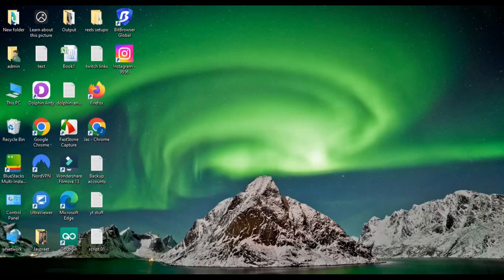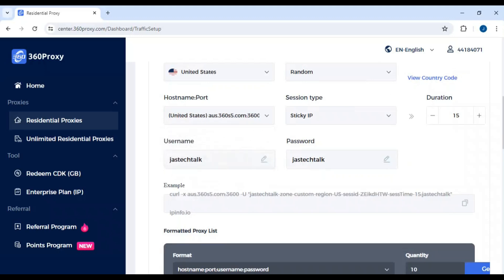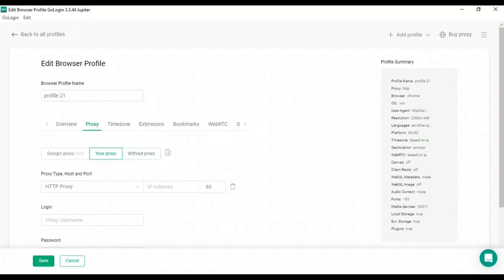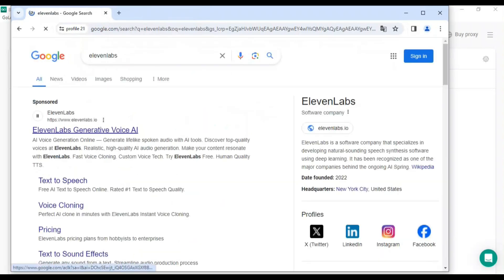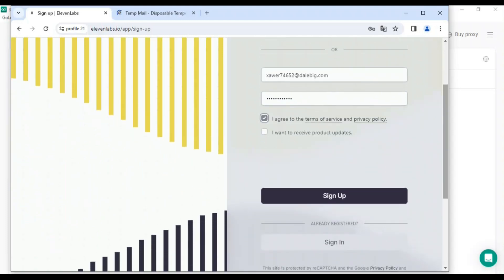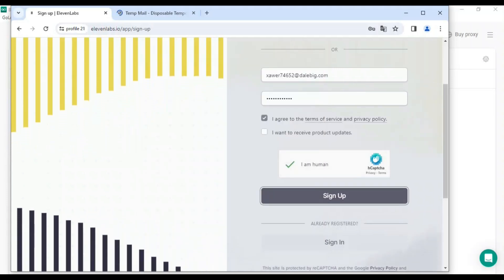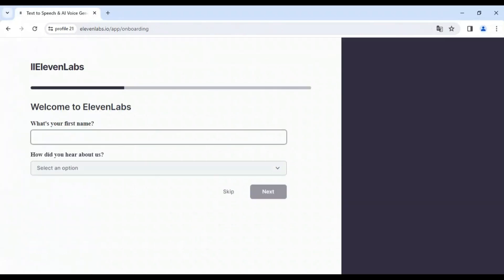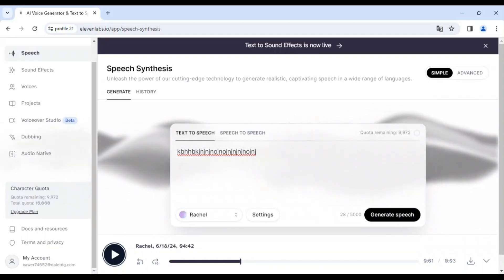Eleven labs Unlimited Credits | Elevenlabs IP Spammed/Flagged SOLVED in 2024 | Best Ai Voice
Hi there, In this video I have taught you how you can fix that IP flagged issue. It's Quite easy and you can do it in a few minutes,